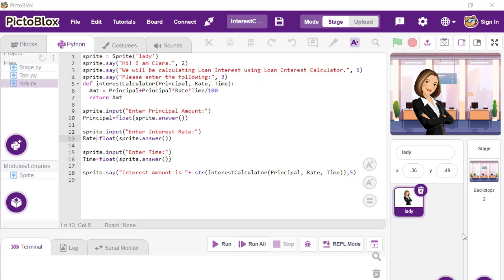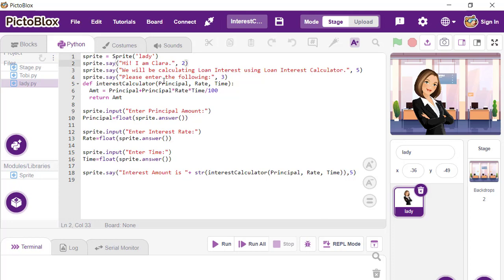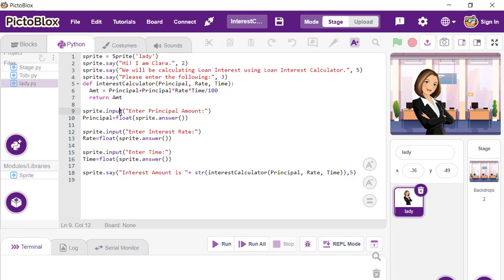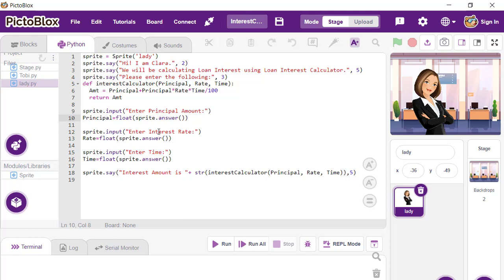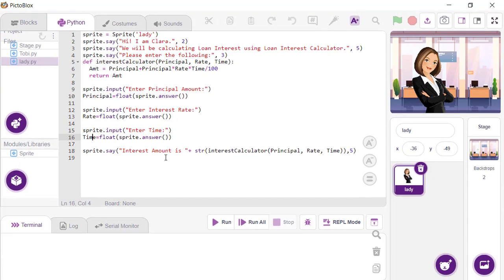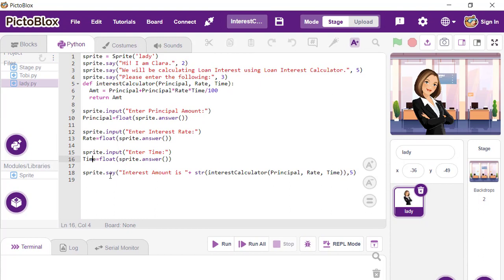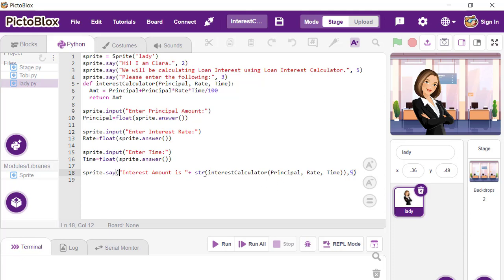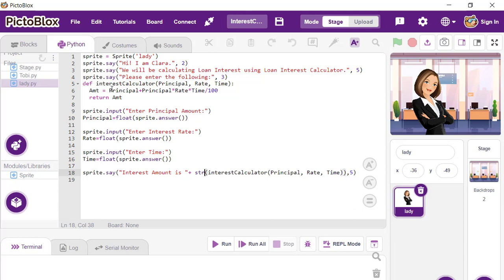Session 1: Activity - Loan Interest Calculator using Python in Pictoblox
A program that calculates the interest amount when the principal amount, interest rate and time is provided by the user.

This is an assignment submission of the International AI, Python and Robotics Bootcamp for Educators by STEMpedia.